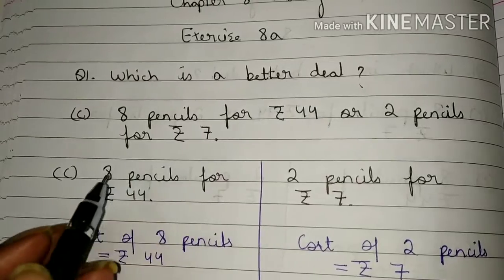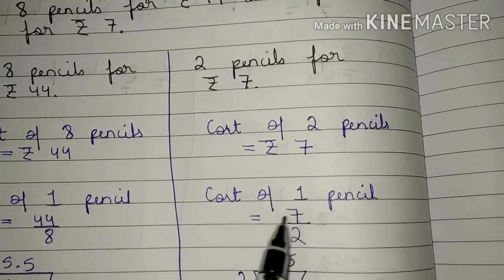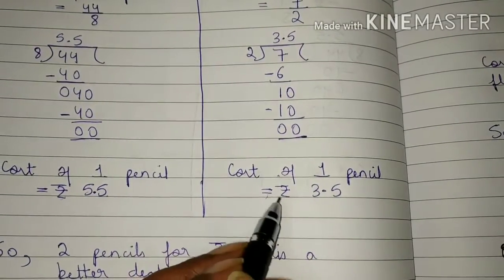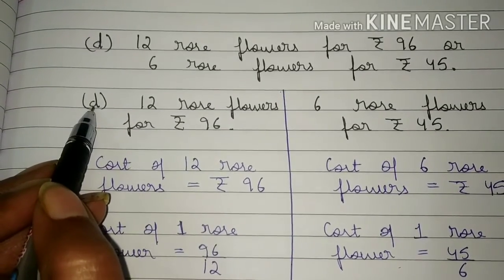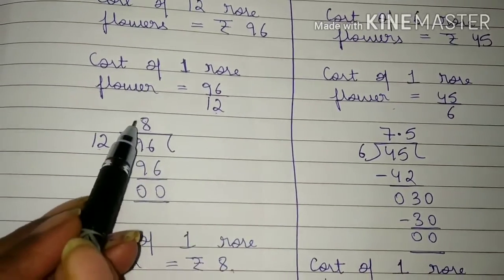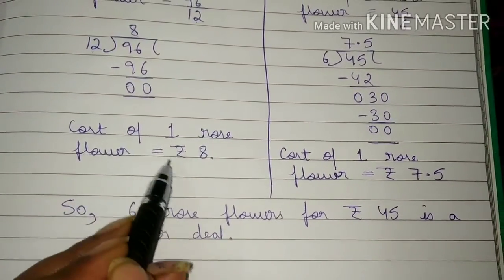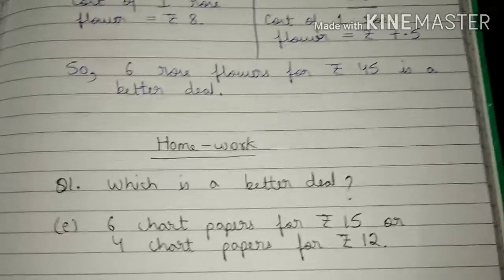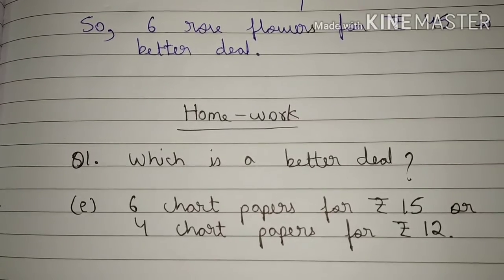Class 5 Mathematics, Chapter 8 Money , Topic Exercise 8a Q1 part c and part d